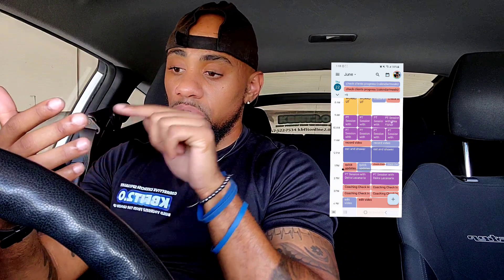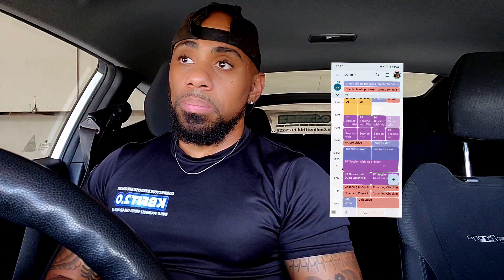If You Fail to Plan, You Should Plan to Fail | KBFIT2.0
Need a Trainer? As a Certified Corrective  Specialist with a focus on body anatomy and mechanics, I am confident that I can help you reach your goals: strength, fitness, physique, pain reduction, weight loss, endurance, flexibility, etc.

Facebook Group: KBFIT2.0 Online Fitness Community